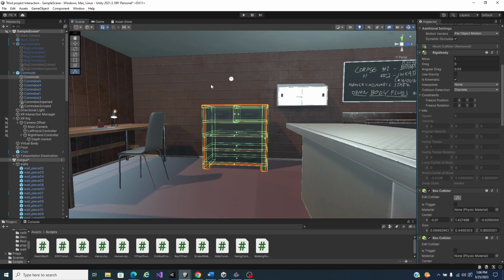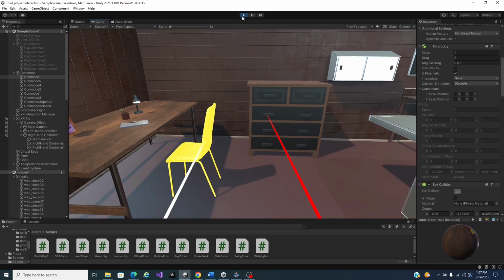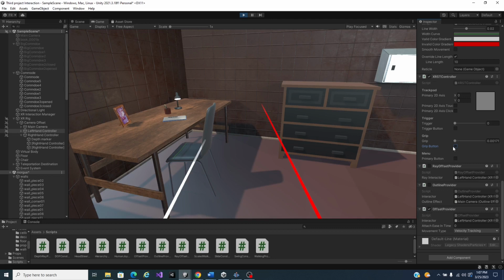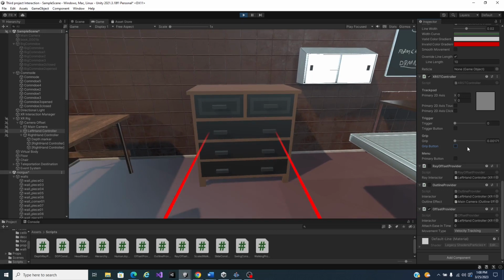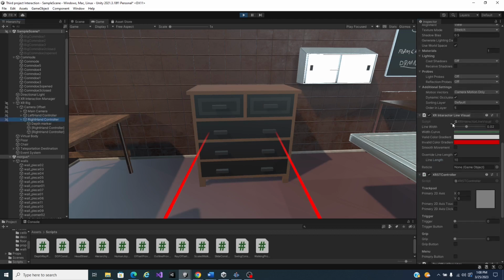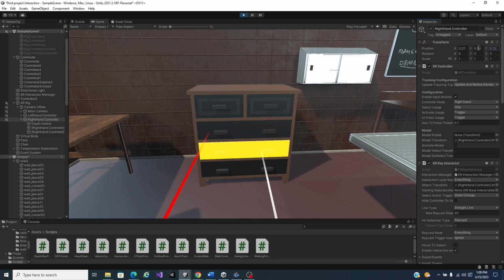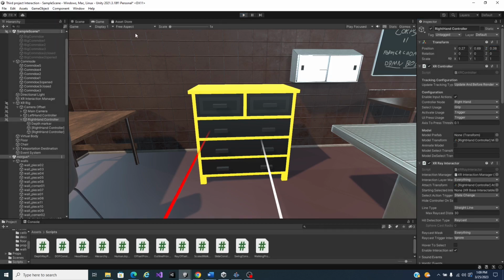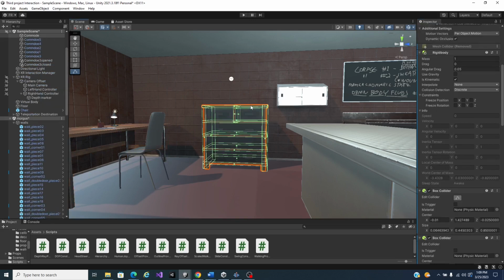VR 4th project about Physics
I used physics properties in Unity scenes like compound colliders and partial constraints in this project to make the scene more realistic.